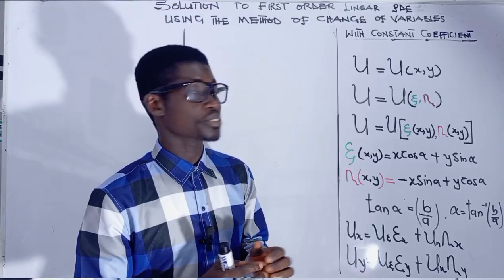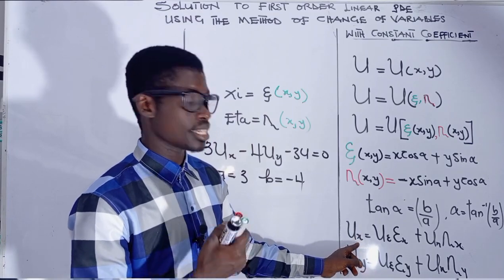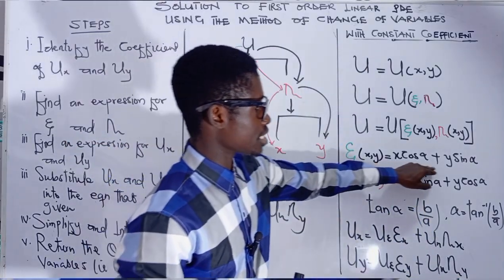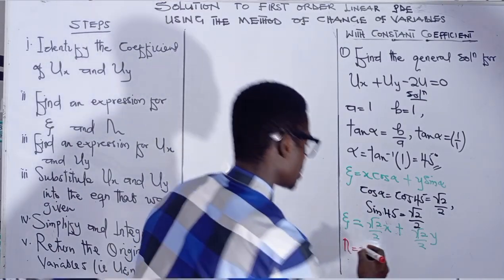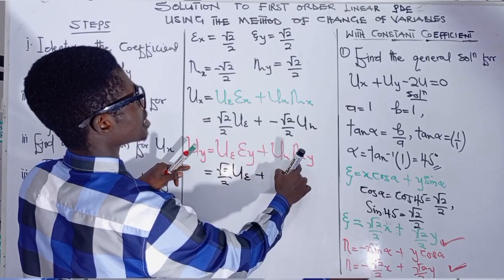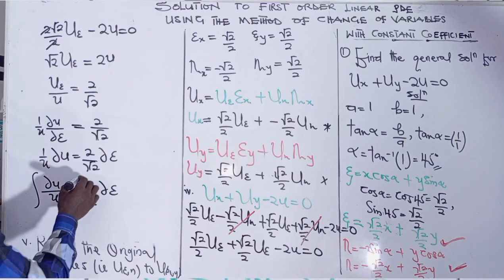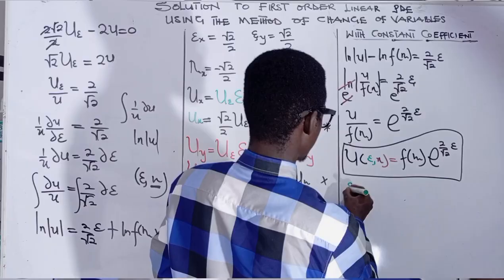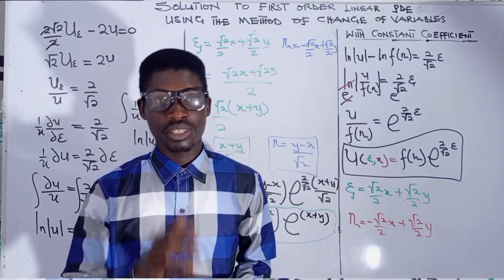Lesson # 23 Using the change of Variable to solve first order linear PDE part (I)